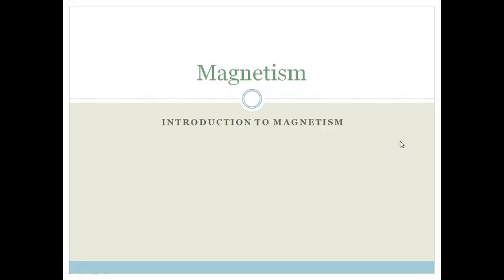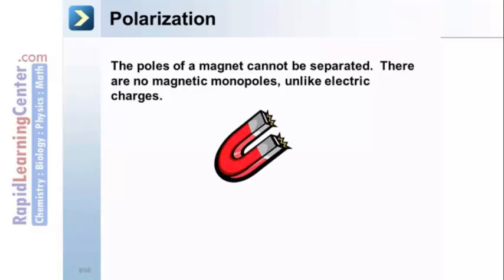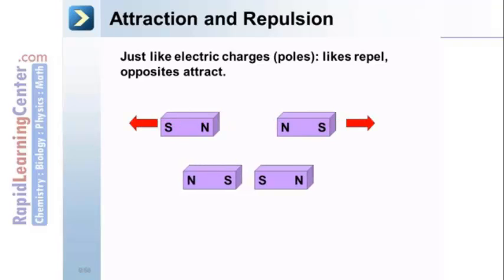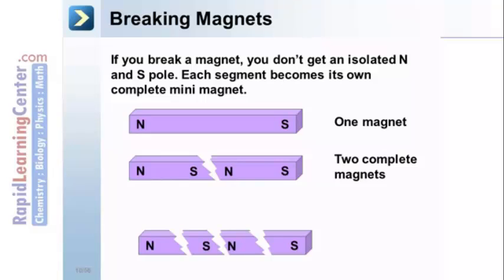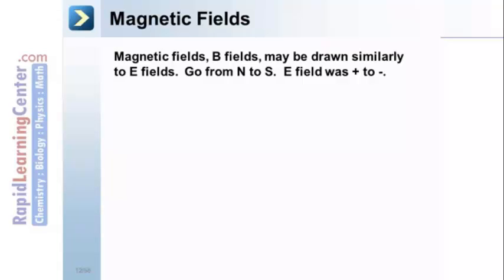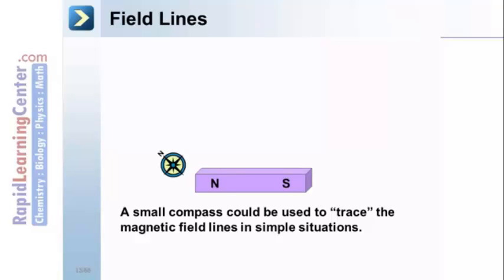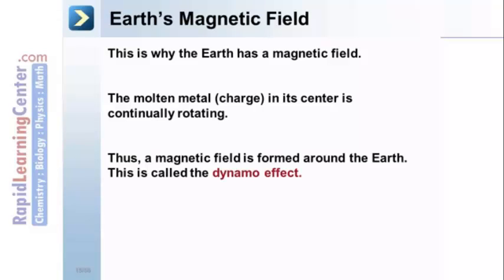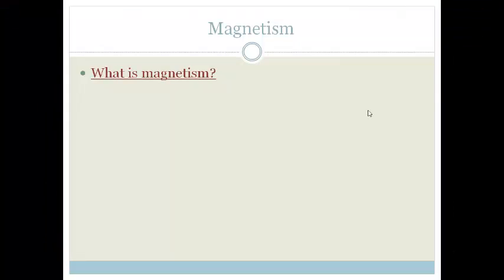Lesson 1 Introduction to Magnetism